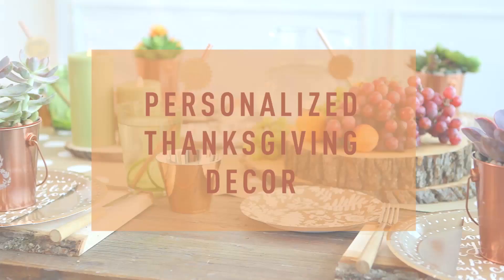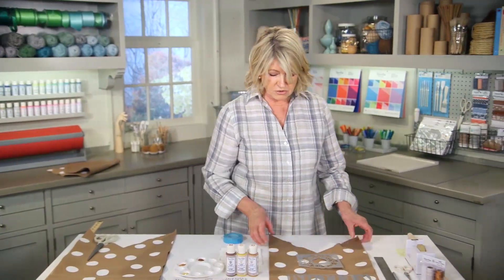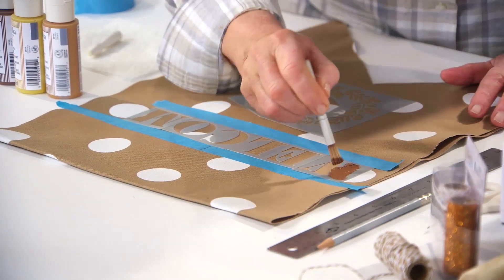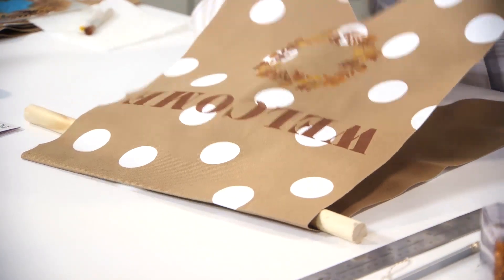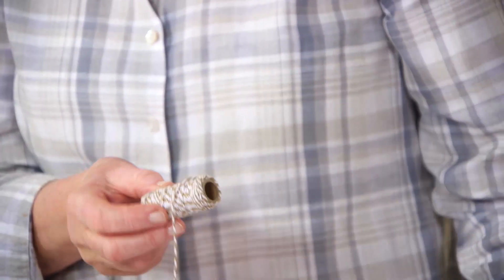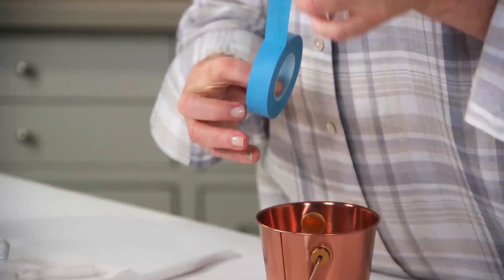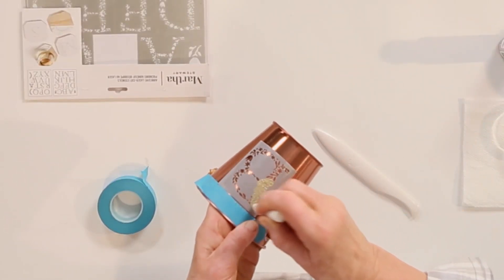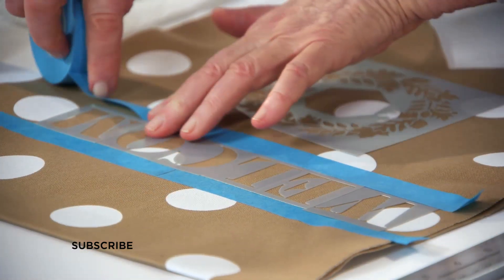Easy DIY Friendsgiving Decor | Martha Stewart | Michaels